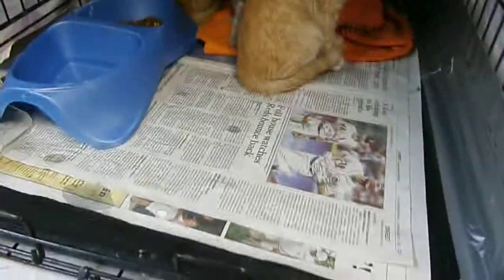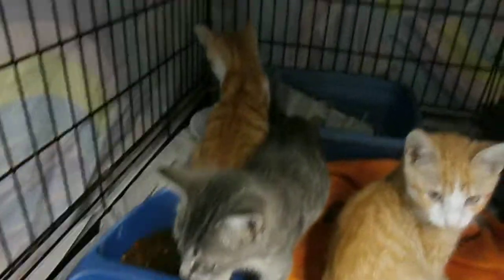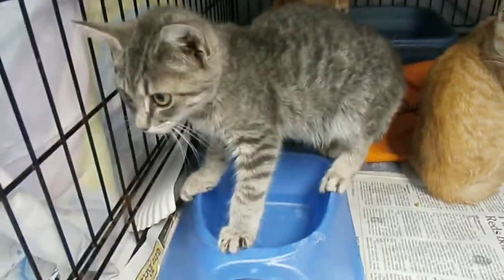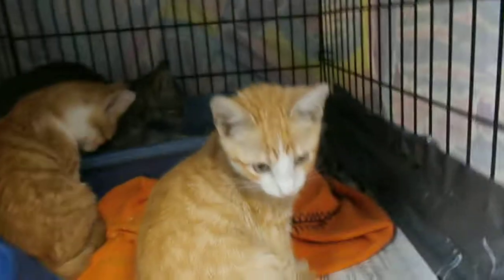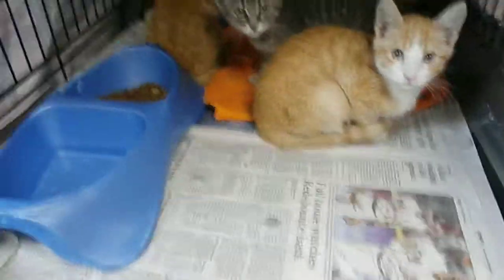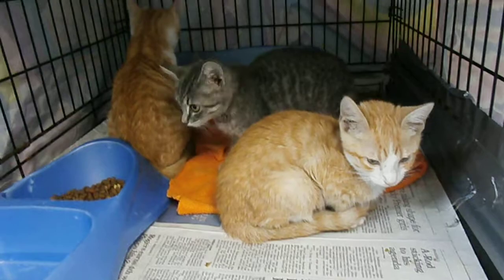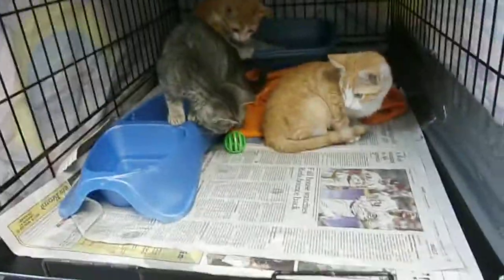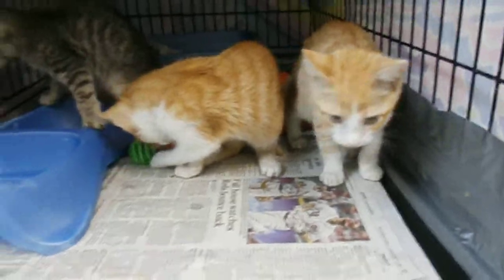herb albert sylvia